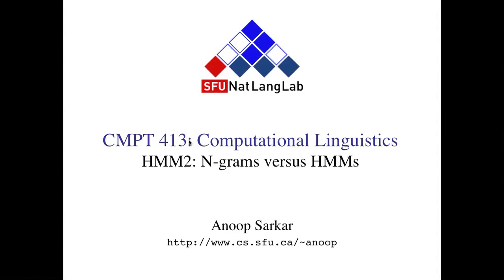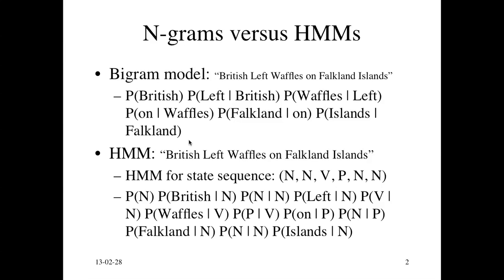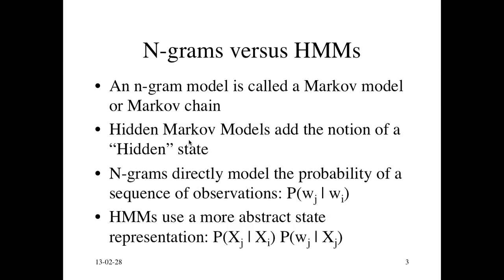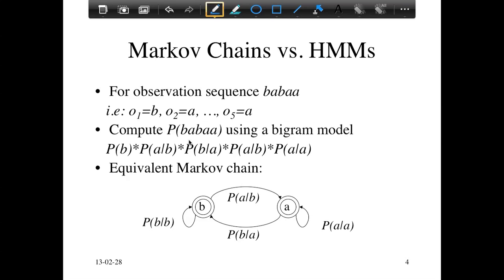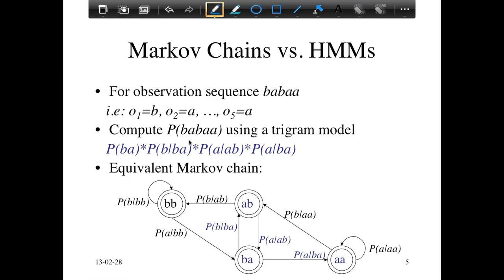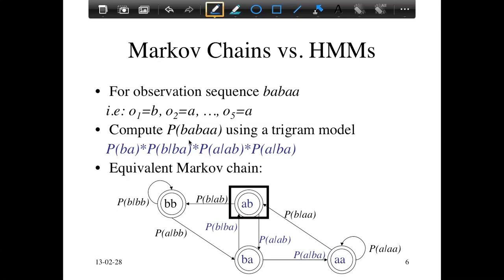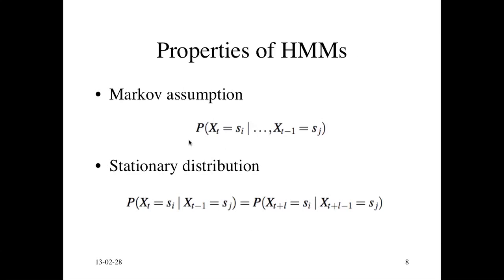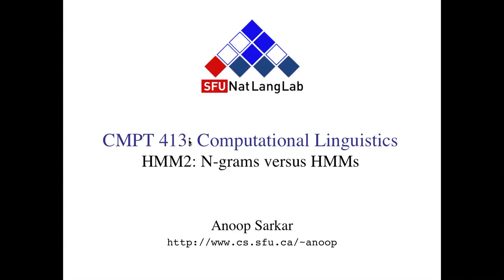SFU CMPT 413: HMM2 Ngrams versus HMMs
Module 2 of HMMs from CMPT 413 Computational Linguistics